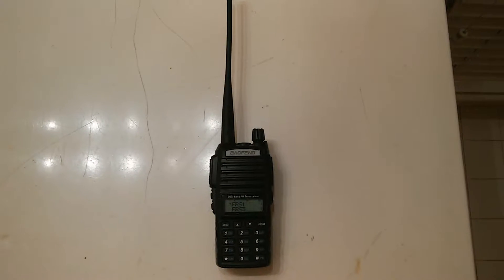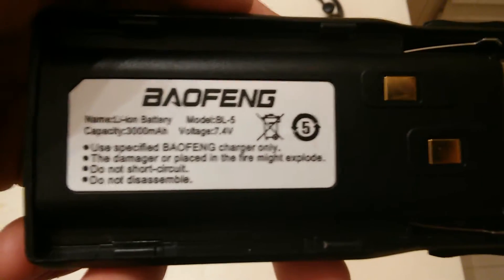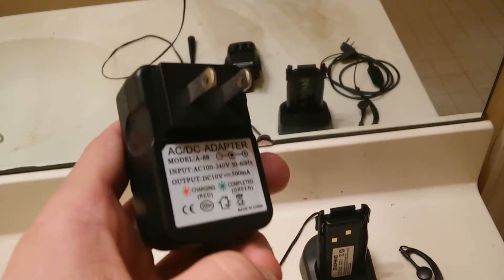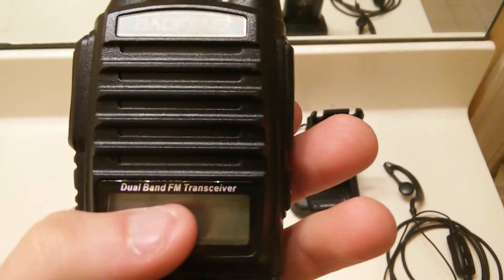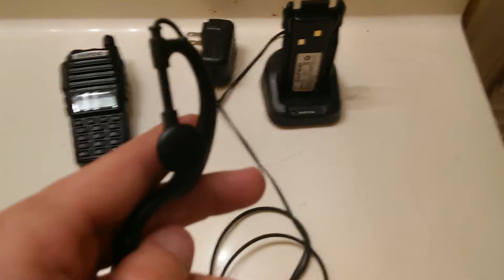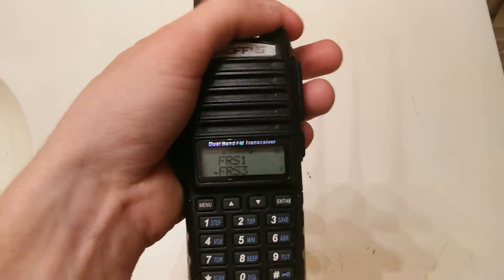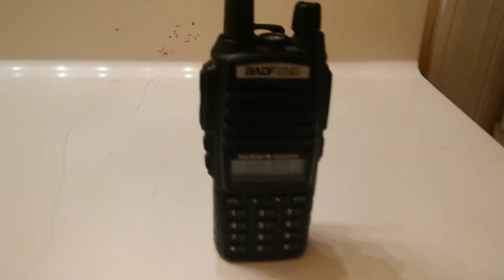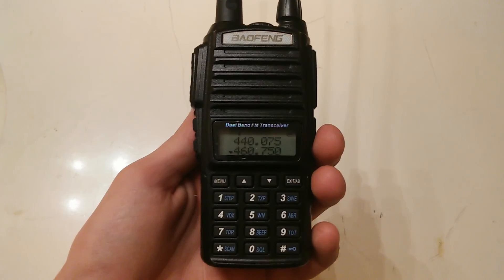Baofeng UV-82L dual band FM transceiver review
This video  will go over all the useful features and functions of this dual band FM transceiver.